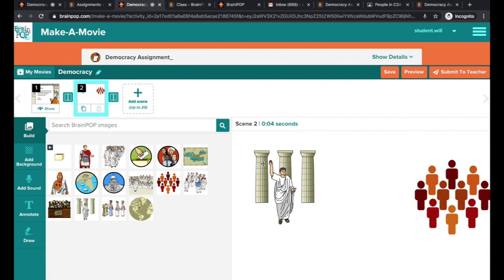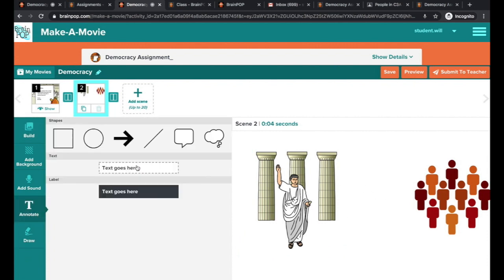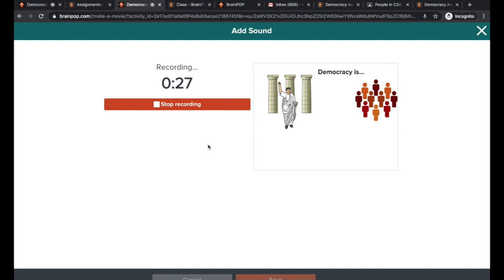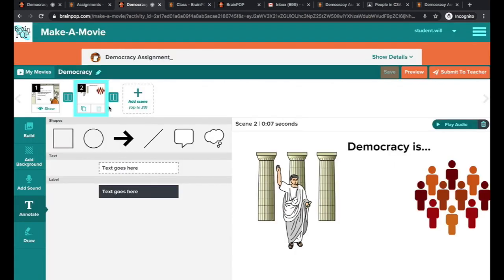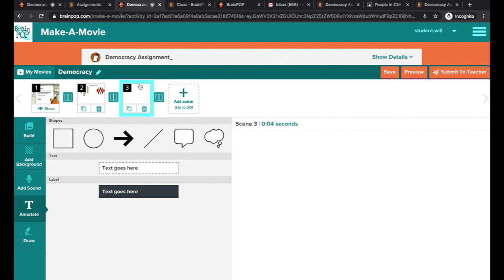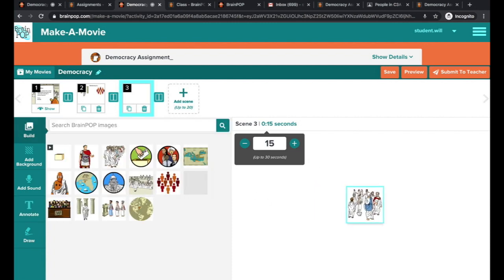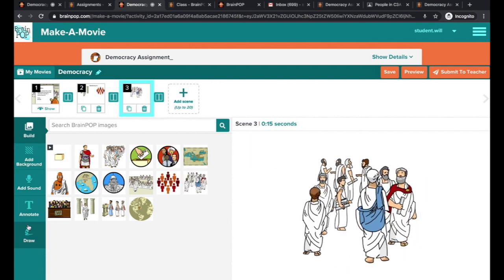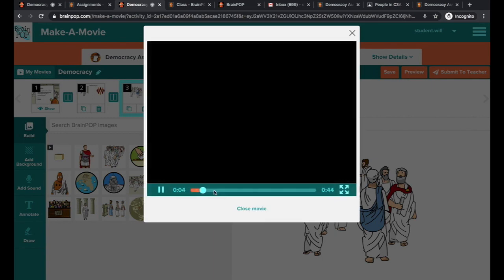How to Make a Movie in BrainPOP